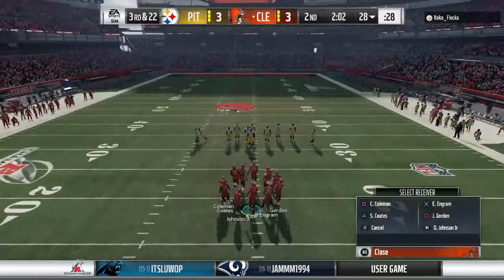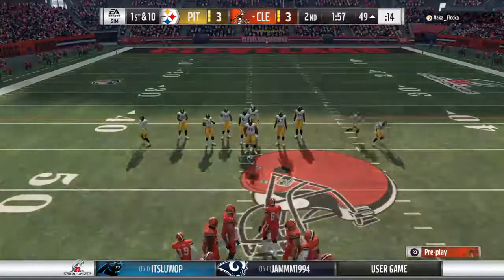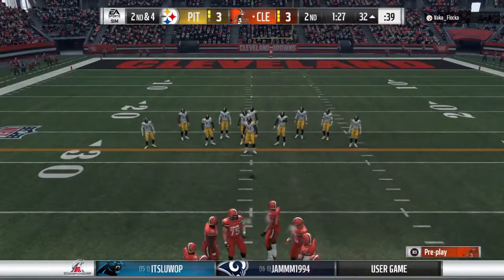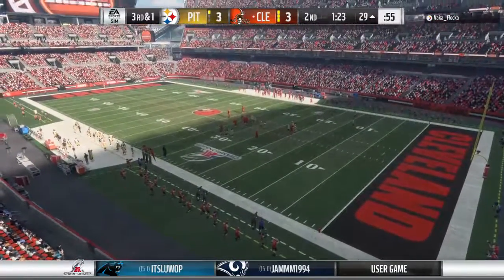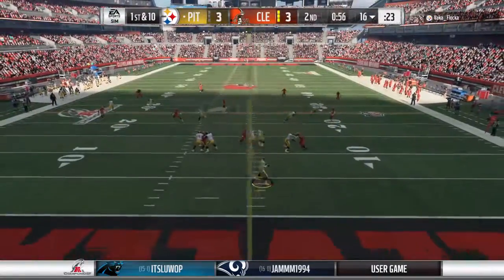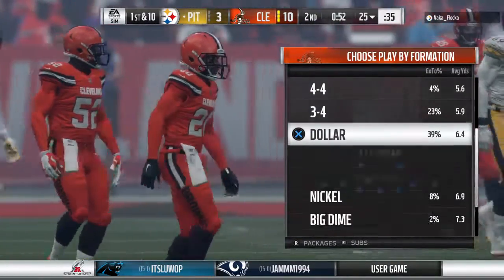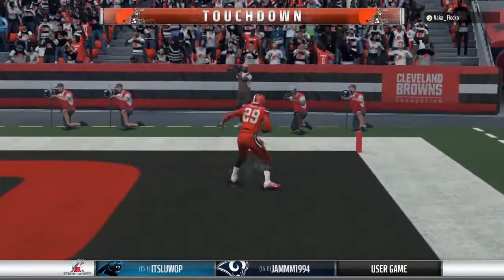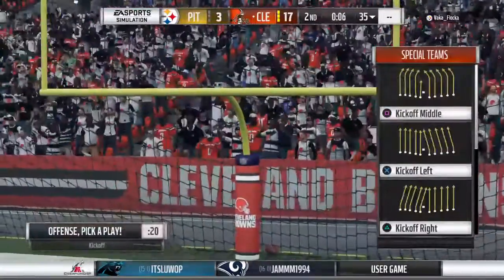TOPGUNZ305's Live PS4 Broadcast